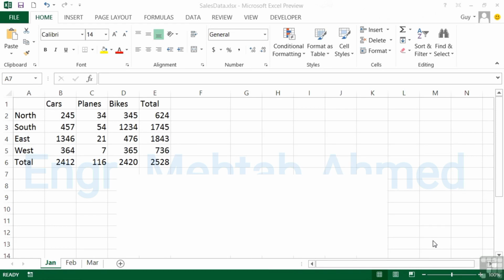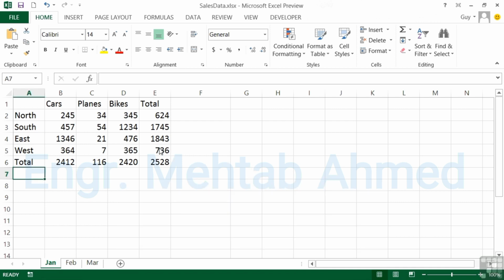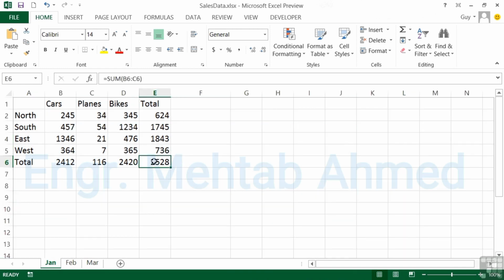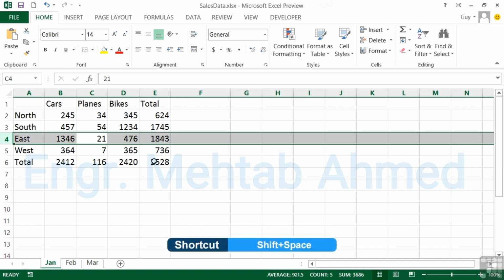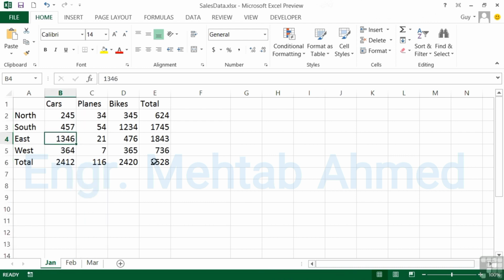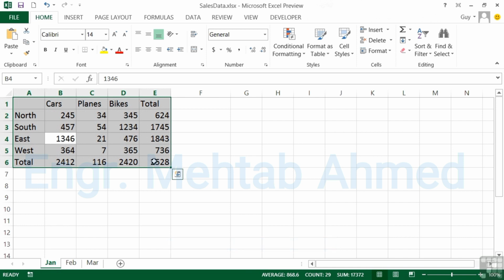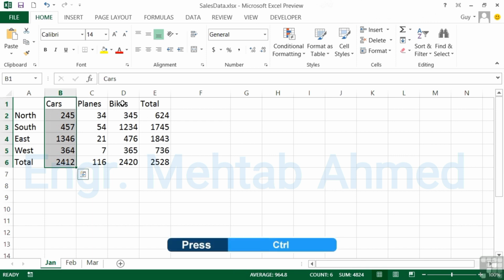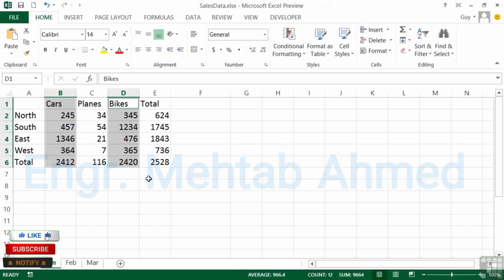Selecting Cells for formating in Microsoft Excel| Cells Formatting in Excel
In Microsoft Excel, you can select cells for formatting by using a variety of methods:

Click and Drag: Click on the first cell you want to select, then drag your mouse to select additional cells.

Shift + Arrow Key: Hold down the Shift key and press an arrow key to select a range of cells.

Ctrl + Click: Hold down the Ctrl key and click on individual cells to select them.

Ctrl + A: Press Ctrl + A to select all cells in the worksheet.

Ctrl + Shift + Arrow Key: Hold down Ctrl and Shift, and then press an arrow key to select a range of cells.

Selecting with the Mouse and Keyboard: Use the mouse to click on the first cell in the range, then hold down the Shift key and use the arrow keys to extend the selection.

Selecting with the Name Box: Click in the Name Box (to the left of the formula bar), type the range you want to select, and press Enter